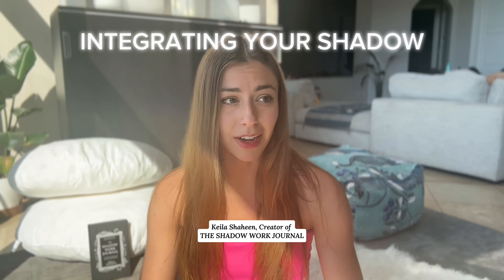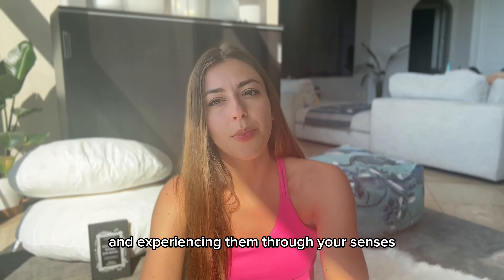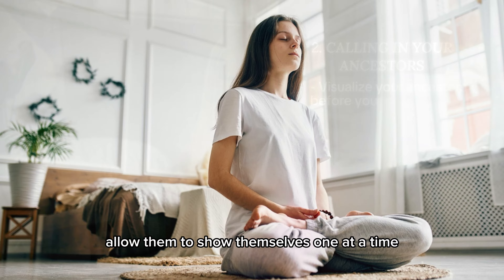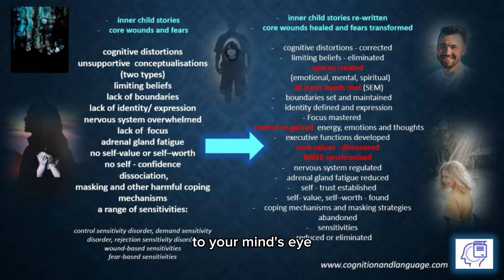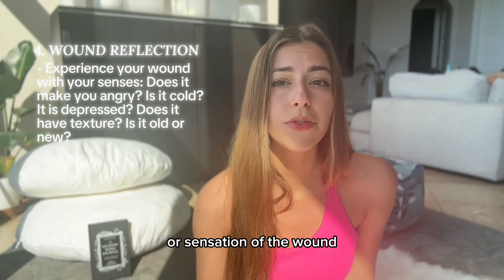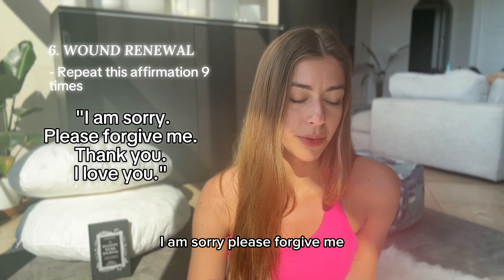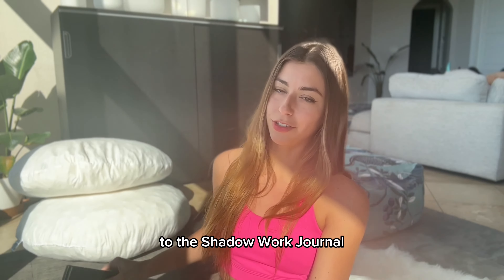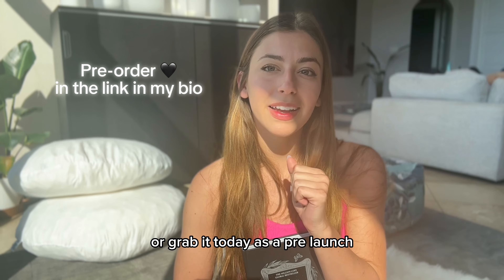Integrating Your Shadow (Ho'oponopono Meditation)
In this soothing video, we delve deep into the ancient Hawaiian practice of Ho'oponopono, a method centered on reconciliation, forgiveness, and love. This meditation is designed to help you release negative emotions, heal from past wounds, and foster a sense of harmony within yourself and with others.

Where inner work meets innovation. Zenfulnote's shadow work app is now LIVE.